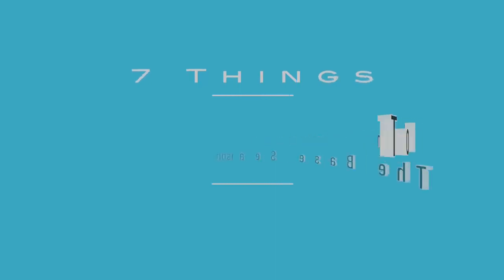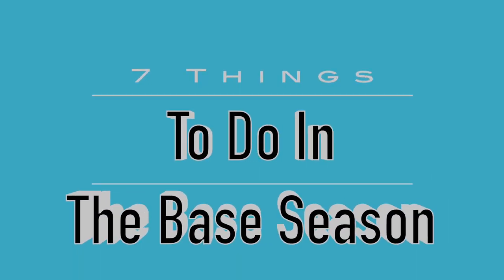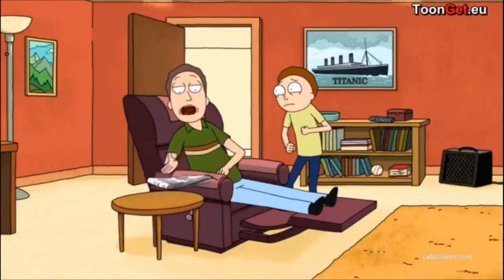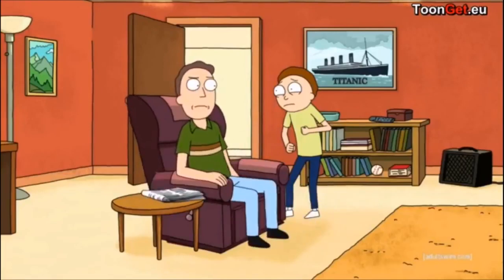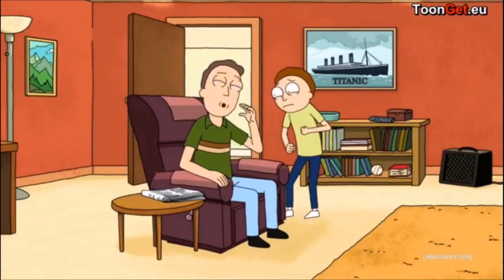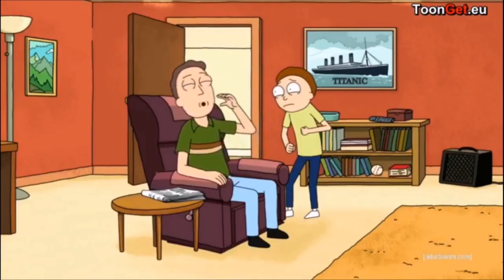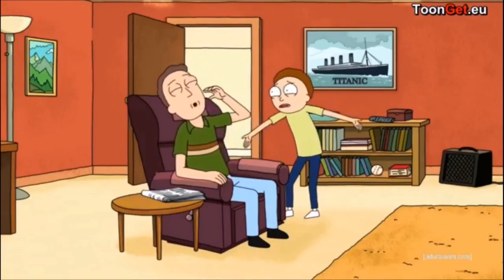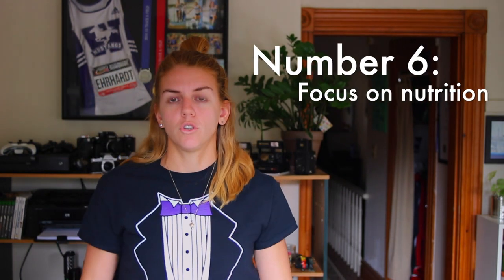7 THINGS TO DO IN PRE-SEASON!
Gear We Use:

VLOG CAMERA:
- Canon T5I
- Nikon J1
- Nexus 6P
VLOG LENSE:
- Canon 10-18mm
- Canon 18-55mm
VLOG MIC:
- Rode Vidermic Go
TRIPOD:
- Cameron T200BH